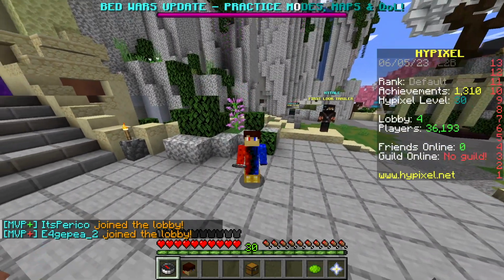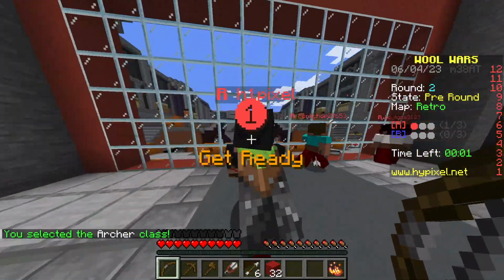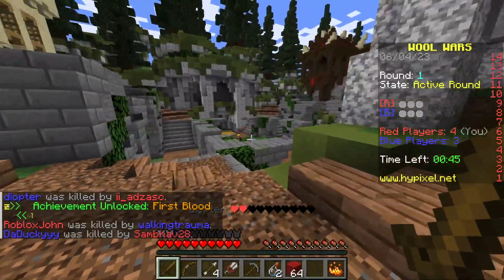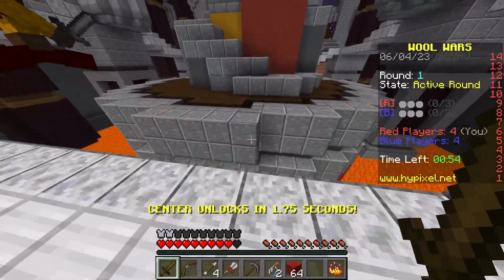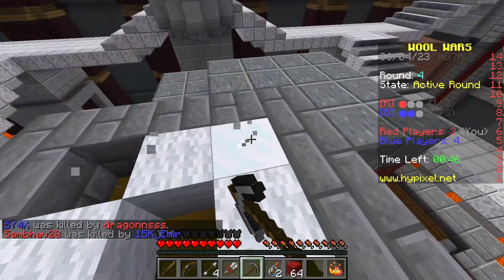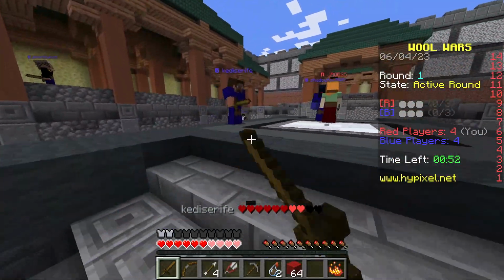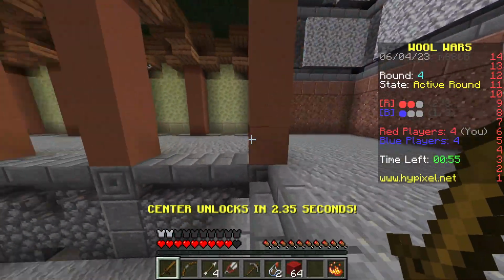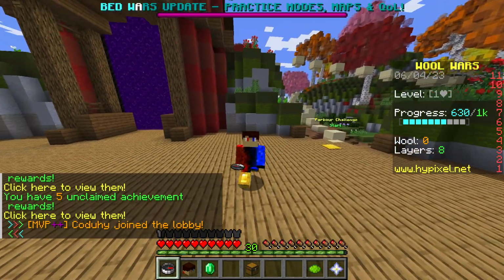Zach Plays Hypixel Episode 2 - Wool Wars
In this video, I played Hypixel again but this time Wool Wars, a game where you fight your way to the middle and conquer the center by putting your team's wool blocks (red or blue) there. If you want to know what game is coming next, look at the menu. I'm pretty sure it might be Skyblock. Yes it's finally only been a week since the last video and not 2 or more.

Make sure to turn the quality up to 1080p for the best watching experience

ZacharyTheGod218#5561

Silent Partner - Riding

Thanks for reading to the end of the description!